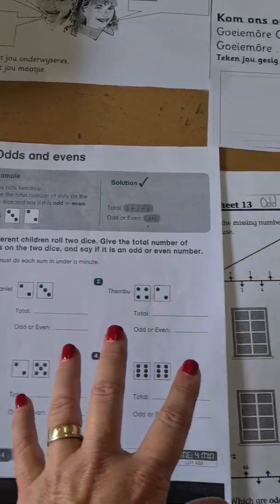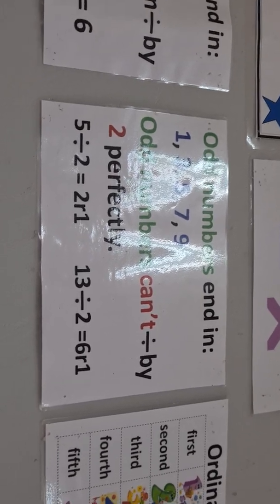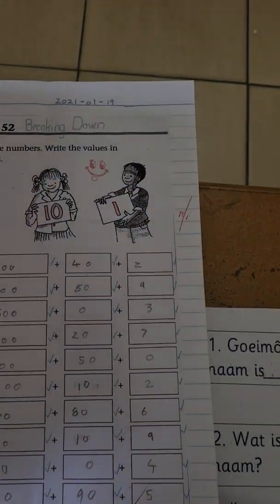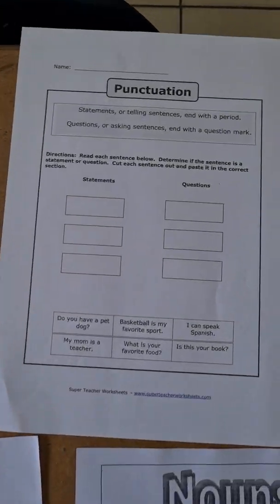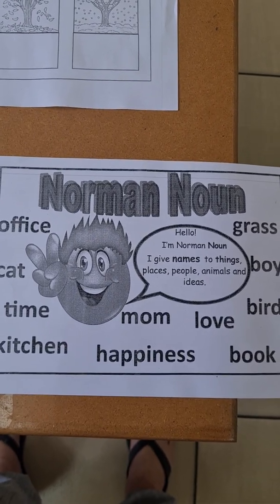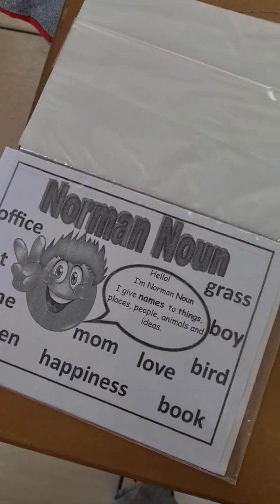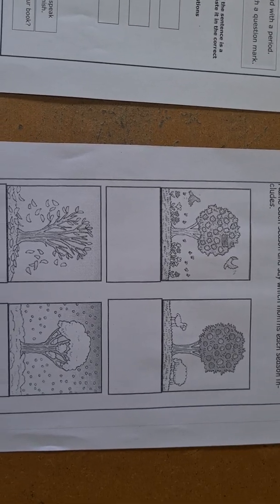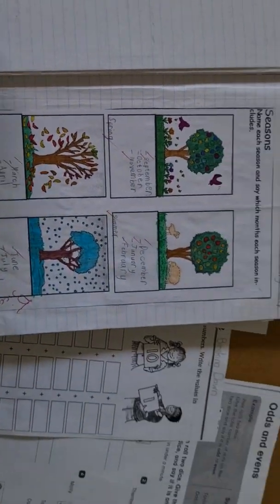Grade 3 Tuesday 19/1